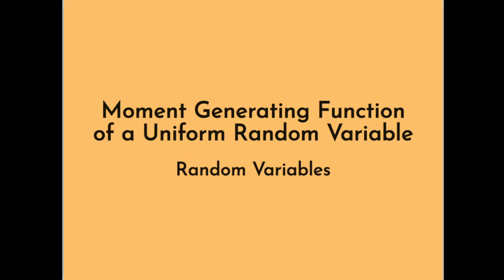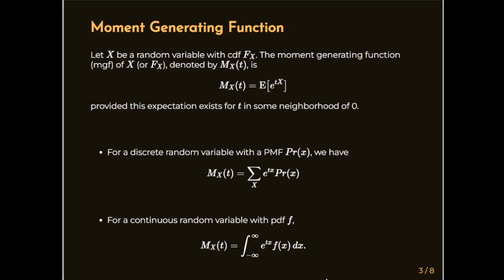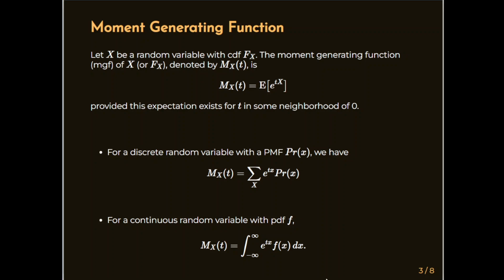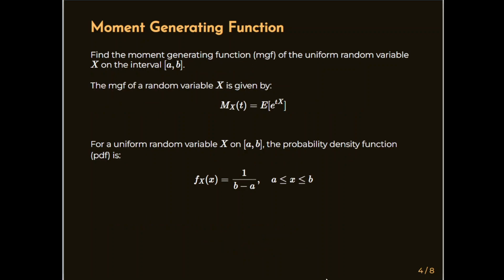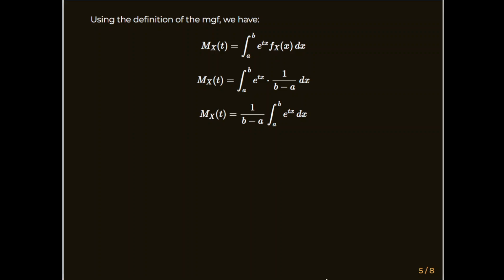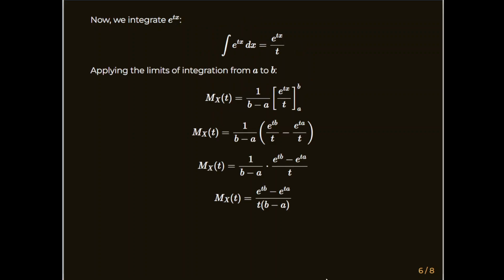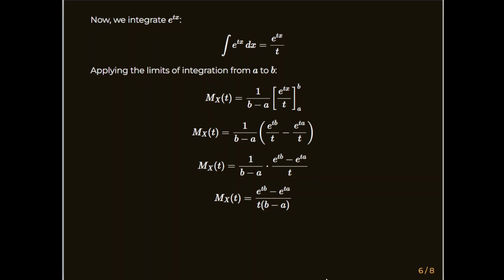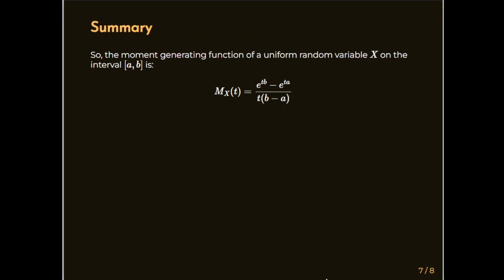Moment Generating Function of a Uniform Random Variable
StatsResource.github.io